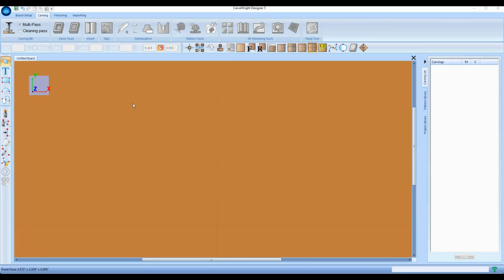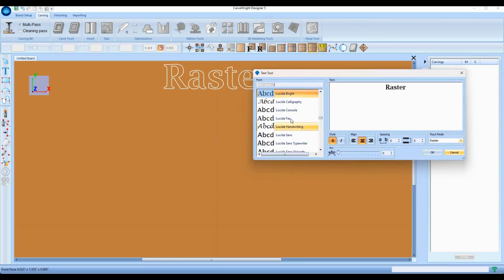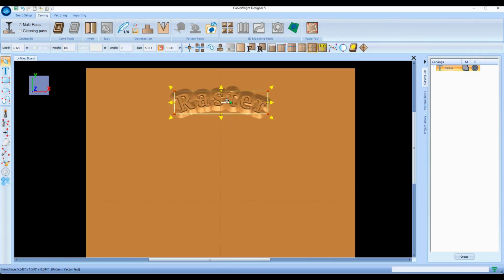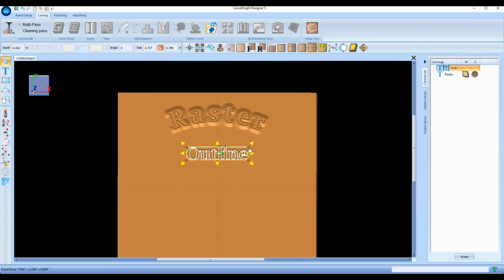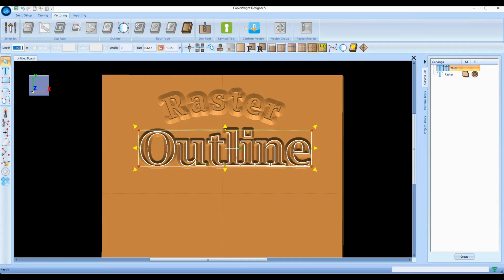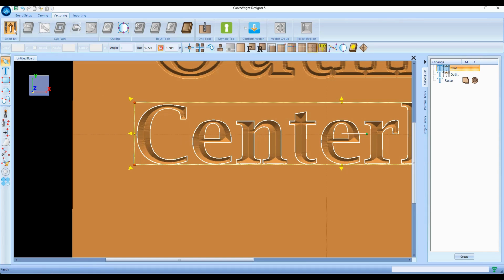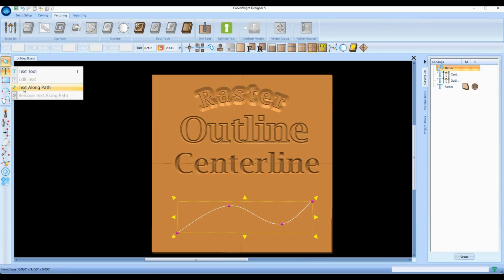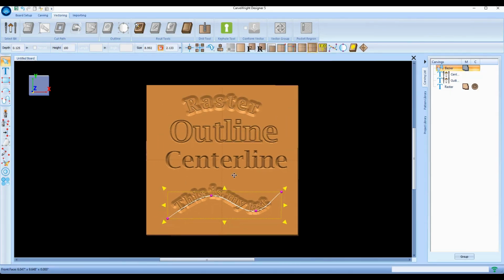Designer Tutorial - Text Tools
Designer has powerful Text tools for creating typography in your carvings. It utilizes any TrueType fonts installed on your computer making it endlessly expandable. There are also 3 carving styles to choose from. Raster (3D carved), Outline (choose any bit), or Centerline (v-carved) which is part of the Vcarve Suite.